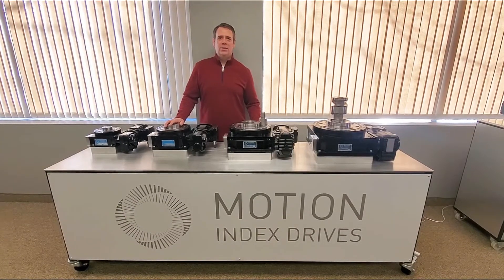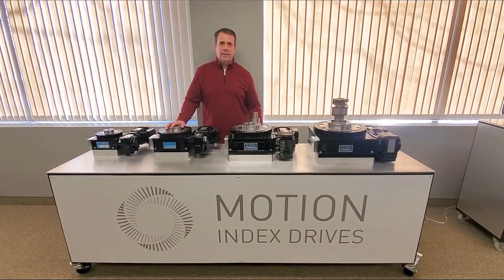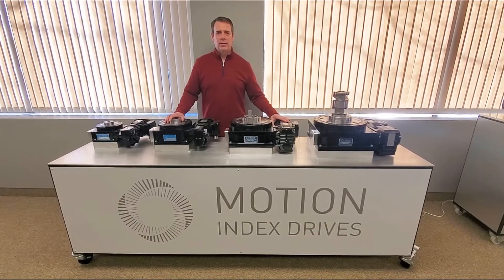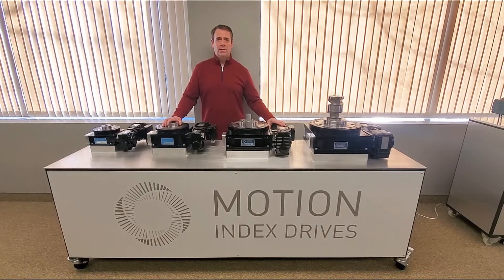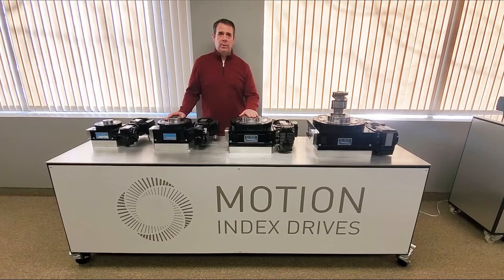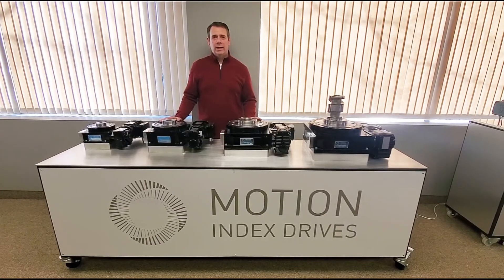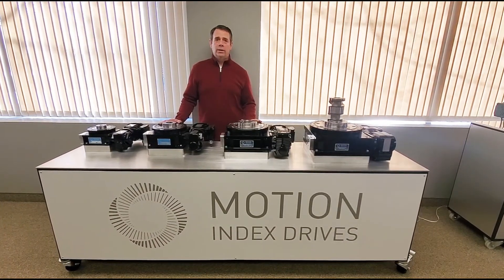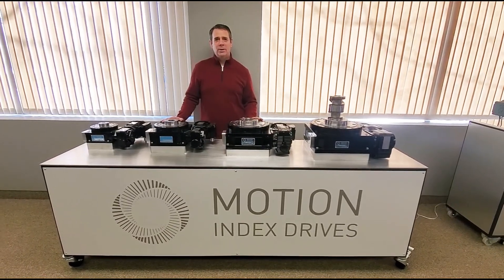Fixed Cam Rotary Index Table Introduction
Introduction of Motion Index Drives Fixed Cam Rotary Index Tables